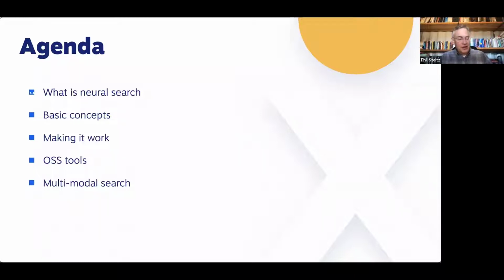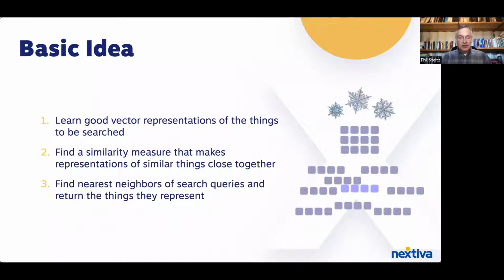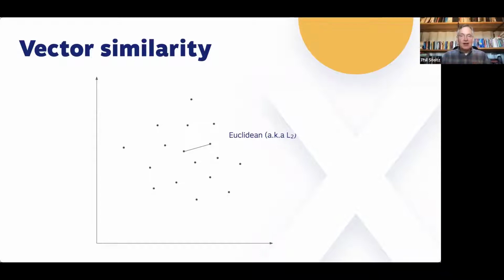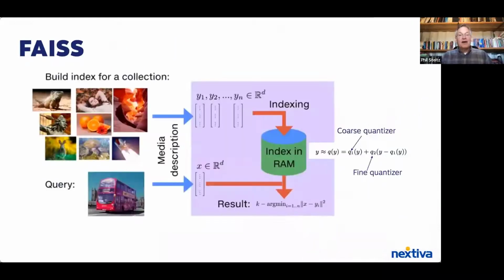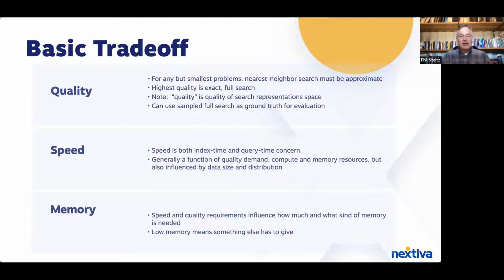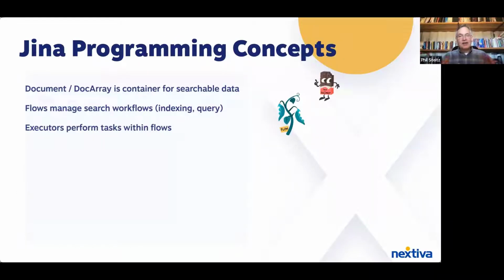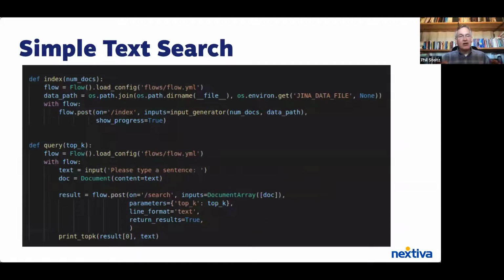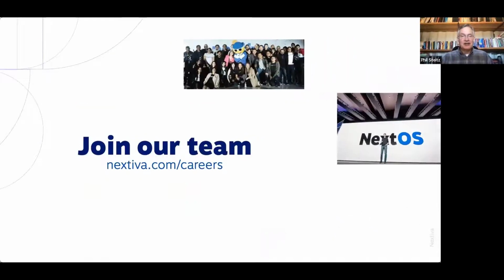Introduction to Neural Search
In this talk Phil Steitz, Nextiva's CTO, digs into the technology underlying Neural Search and illustrates the concepts with working examples using freely available open source components.

First generation search technologies were focused on matching keywords in search queries with words and phrases in documents. Sophisticated algorithms for indexing, filtering, matching synonyms, and applying other rules-based heuristics in search pipelines were later developed, and systems such as Apache Lucene, Solr, and Elasticsearch power most of the text-based search in web applications today. In the last few years, advances in AI have led to the evolution of a new approach to search, which some call neural search.

Neural search has three big advantages over the first generation technologies. First, it does not require explicit programming. Second, instead of focusing on keywords and fixed rules, it operates on representations that capture more context and meaning. Third, it can be used to search any kind of digital media. Neural search can enable queries in one media to drive search in a different one or queries in one language to drive search across documents in a different language.

Follow Nextiva Technology on Eventbrite and be the first to signup for the next technical discussions